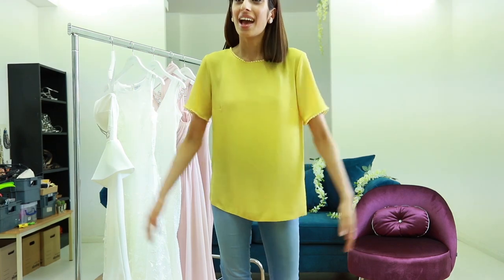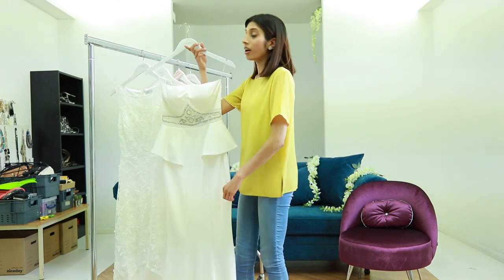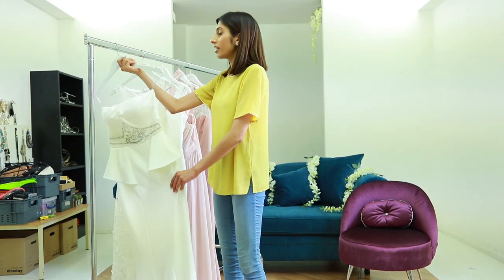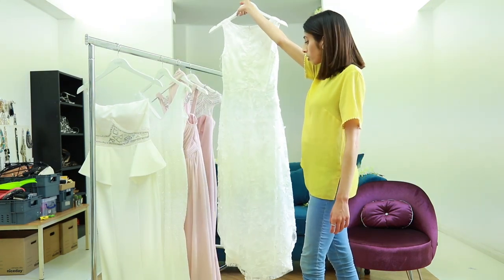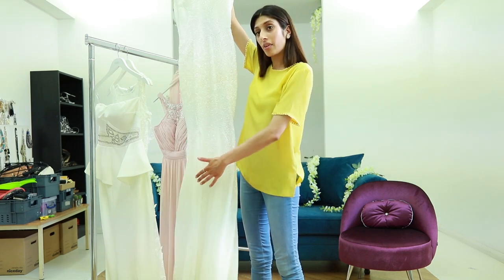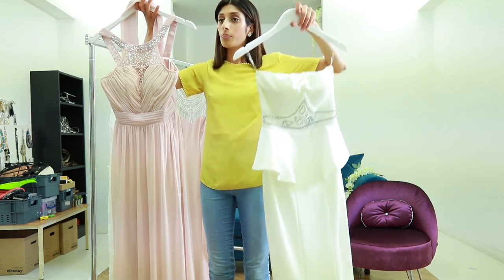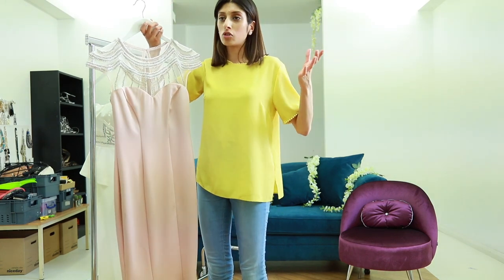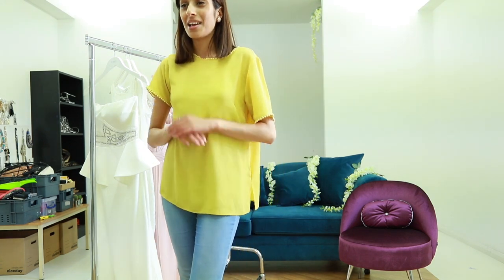What to Wear | Bridal Party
Have you just said I DO? Join Goddiva’s Bridal Party episode where we couple elegant embellish bridal dresses with blushing bridesmaid gowns. Be Wedding ready with us!